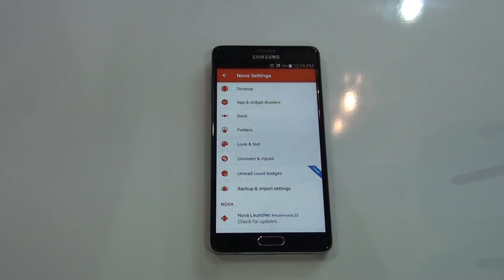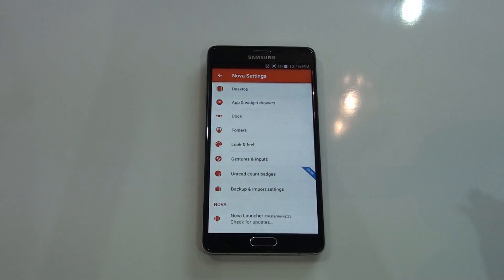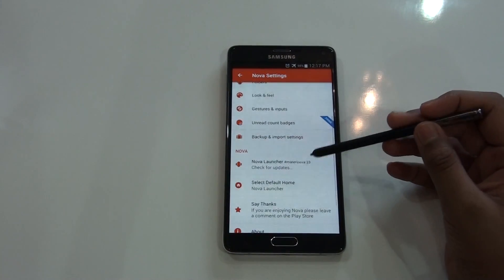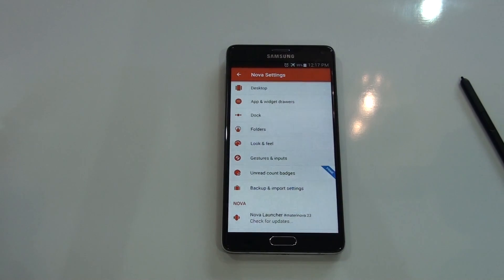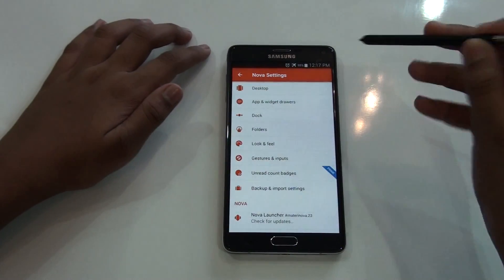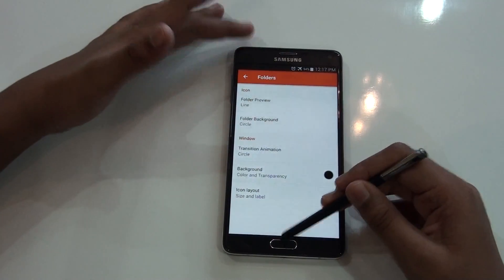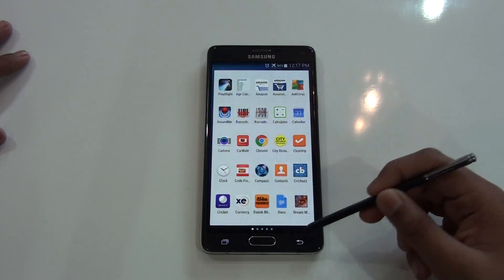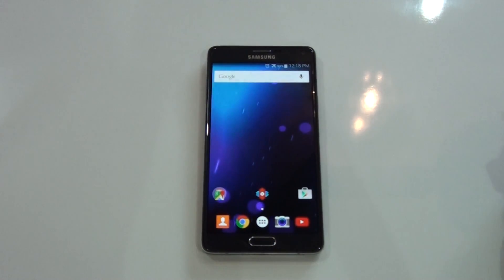Nova Launcher Material Design (materinova23 Update)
Download Links -